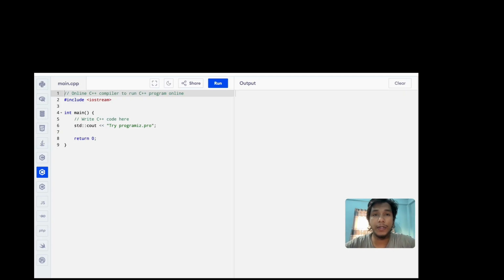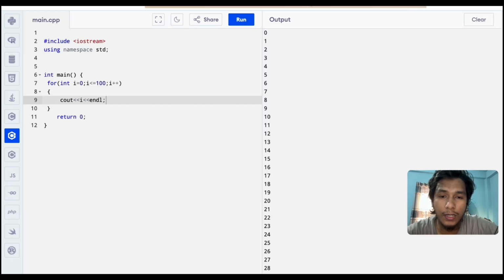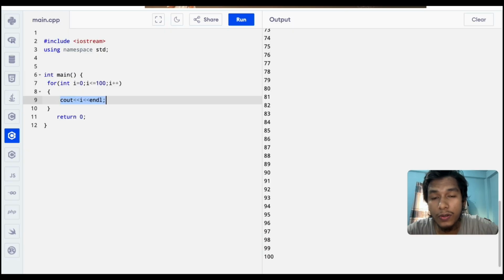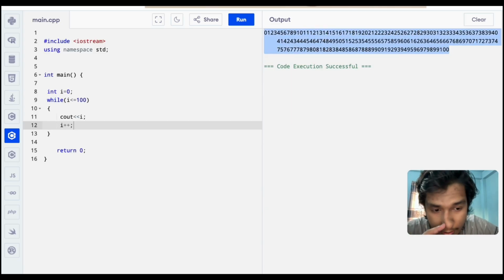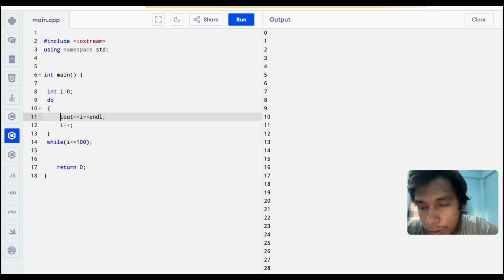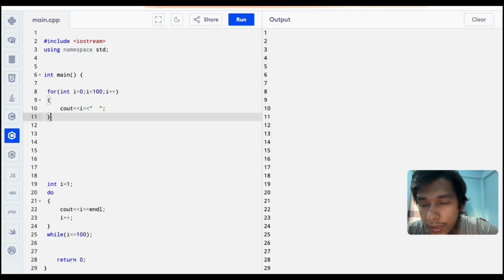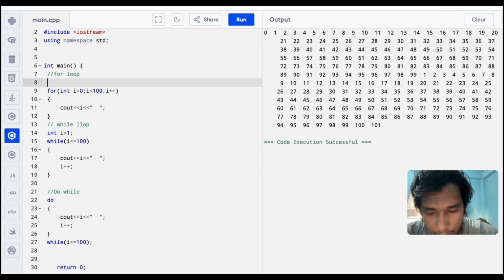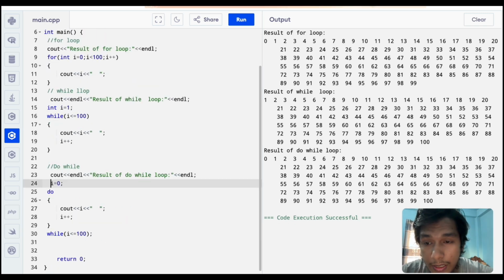Loops in C++